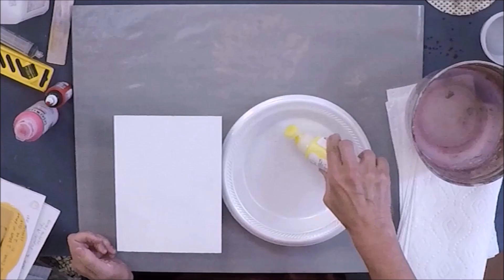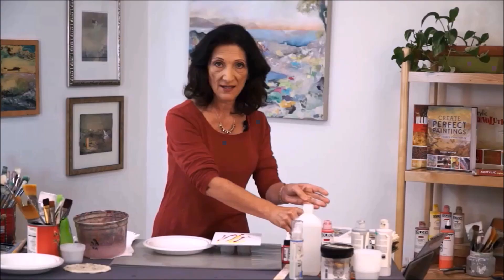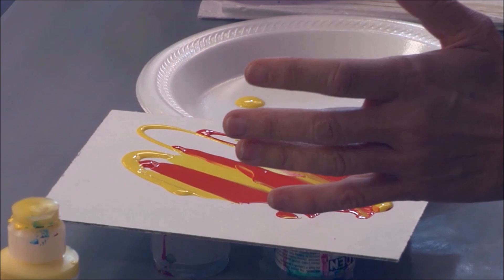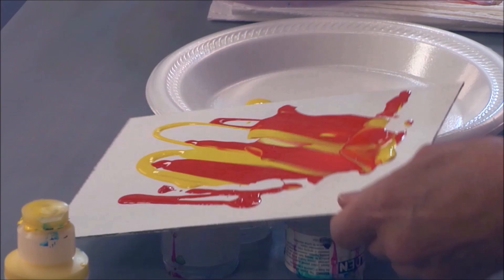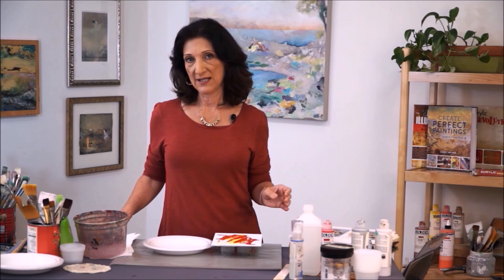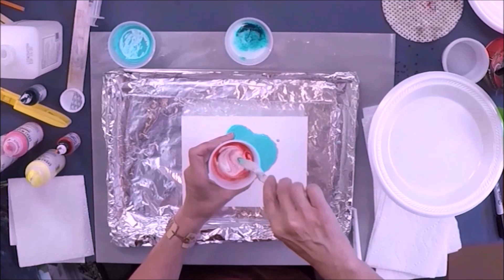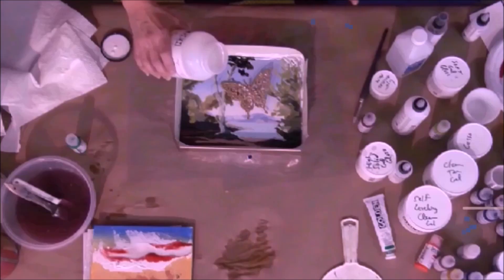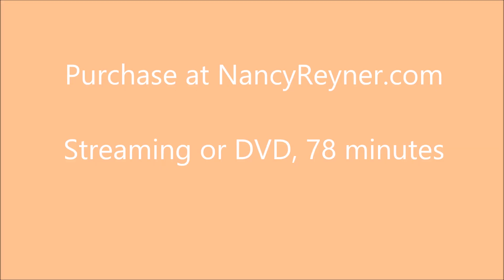NEW Secret Tricks to Pouring Acrylic (trailer)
Learn all about the hot new craze for acrylic painters called Pouring! Successfully master all the tips and tricks to obtain pouring techniques such as cell pouring, embedding, how to get smooth rich layers of color, clear coatings over paintings, marbleized color, poured transparent glazes, pouring rich color fields, and enhanced refraction for gem-like colors. To purchase

Sound complicated? It’s not! Enjoy easy explanations and clear demonstrations from acrylic painter and professional artist Nancy Reyner. These techniques are perfect for both fine art and craft painters because you get a wide range of special effects.

Ever wonder how to get that luscious and super clear "surfboard finish"? Nancy reveals all the tips and tricks to achieve success with this and other pouring techniques, without the use of toxic resins.

Thrill your friends and gallery clients with mysterious new paint effects you will learn in this course. All styles and levels of experience will benefit.  78 minutes. $20. To purchase